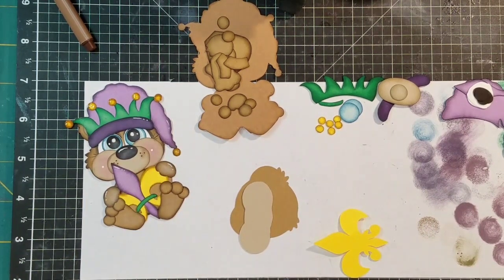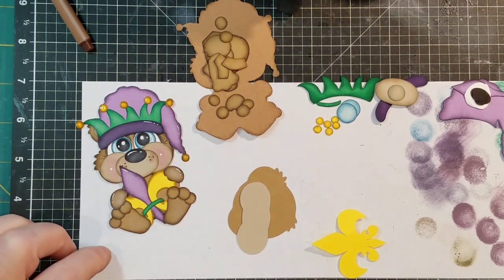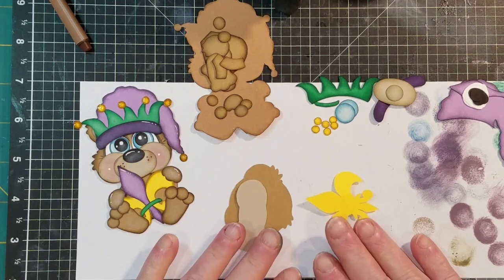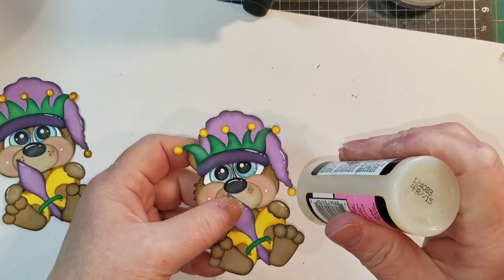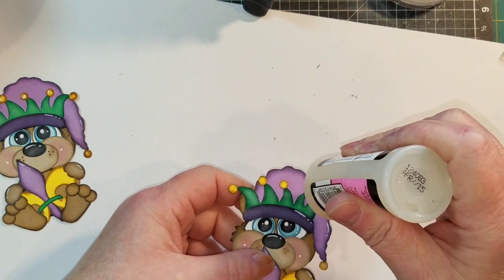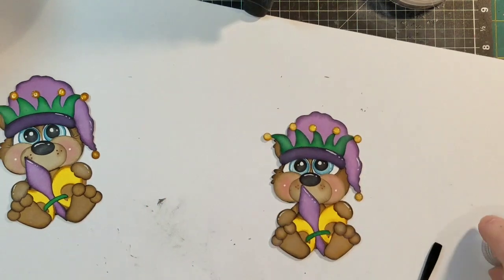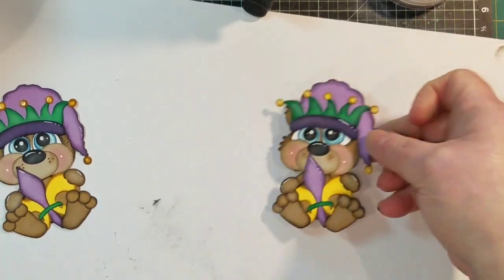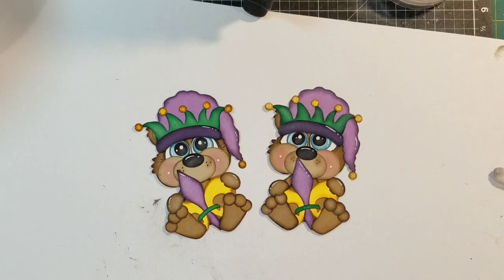Mardi Gras Bear Paper Piece Process Video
I found the top of my desk (somewhat), lol aand was able to share with you the process video for this Mardi Gras Bear from Kadoodle Bug Designs.  There are also some tips for how I ink the edges of my paper pieces.  Have an awesome day!  Connie